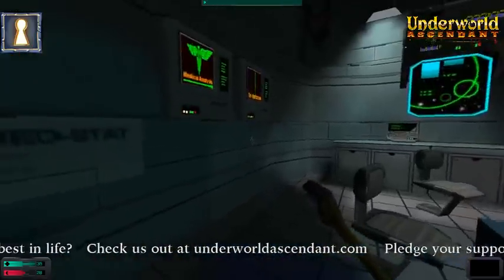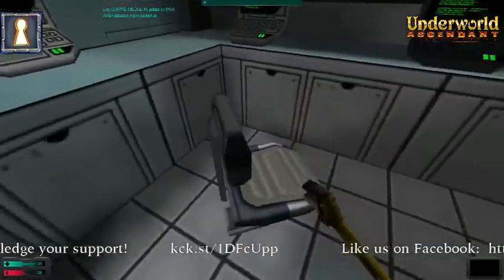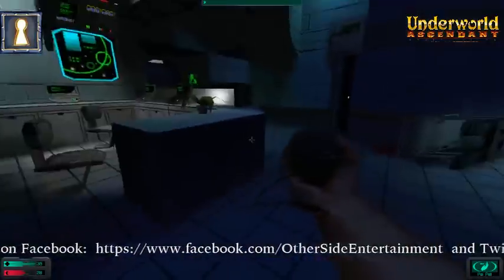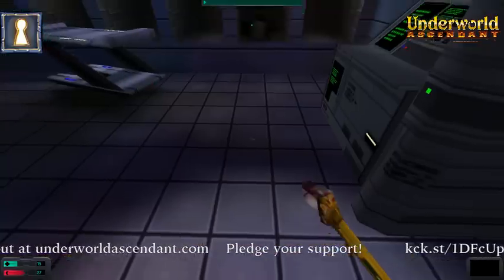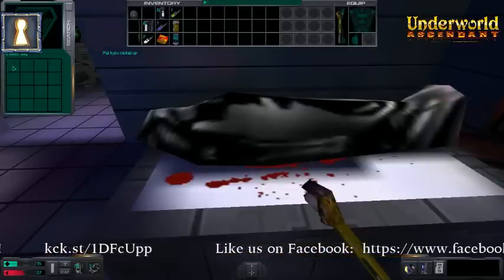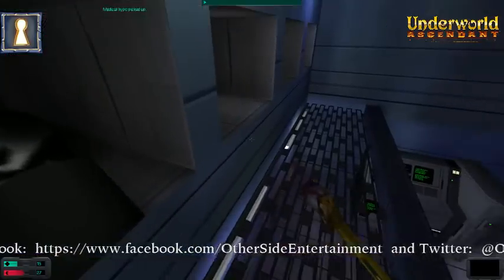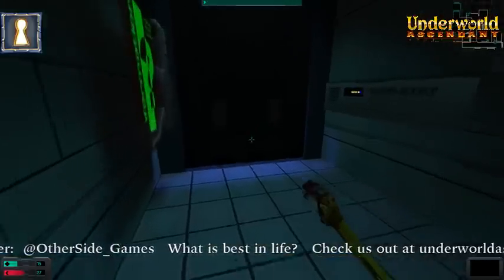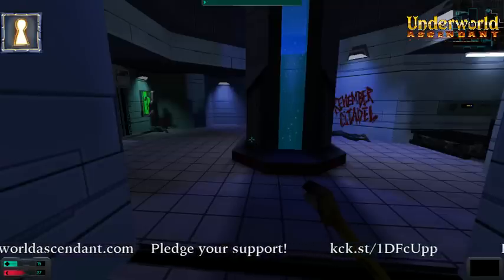OtherSide plays System Shock 2 - 2 / 9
Hosted by Adam Sessler, watch as an amazing cast of characters, many from the original Looking Glass team chat about the making of the System Shock series. Ken Levine, Paul Neurath, Tim Stellmach, Steve Gaynor (Fullbright company) & Stephen Kick (Night Dive Studios) all join in.